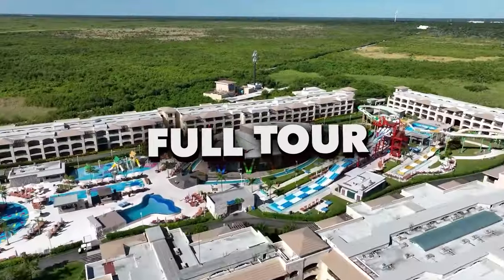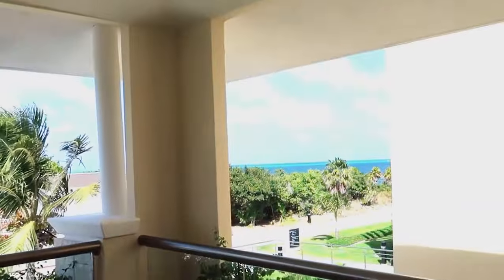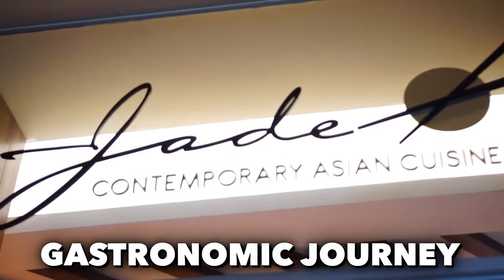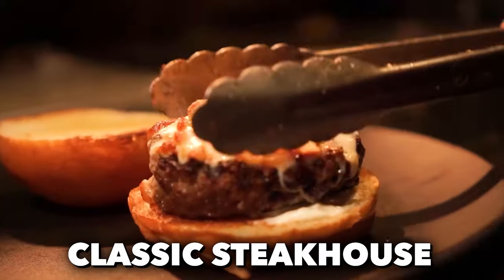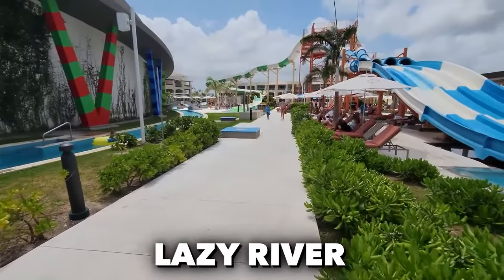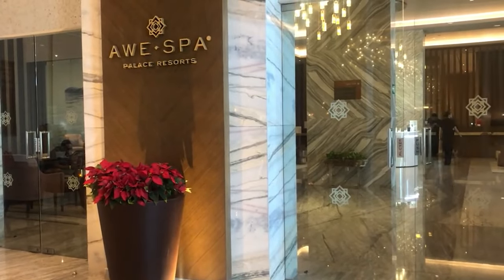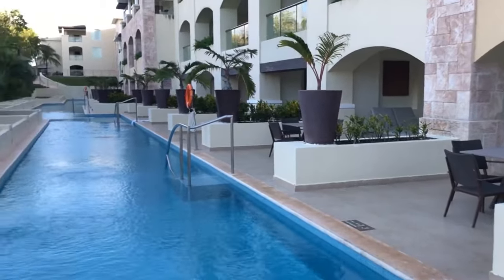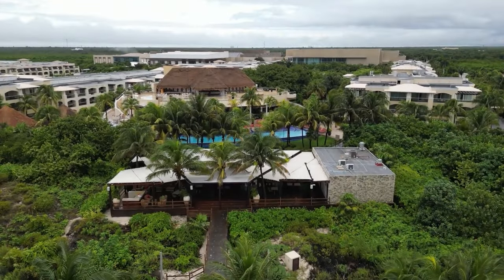Moon Palace The Grand Cancun - All-Inclusive | (HONEST Review & Full Tour)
Moon Palace Grand Cancun - All-Inclusive | (HONEST Review & Full Tour)

Hello,
Welcome back to Luxscape in this video we will be giving you a full resort tour of the grand moon palace cancun. This is a luxury 5 star all inclusive resort in Cancun mexico known for it's beachfront location which is also part of the moon palace cancun complex. So if you are planning to visit one of the top canucn all inclsuive resorts then this full moon palace cancun review should help you decide if you want to book a stay.

We review every aspect of the moon palace grand cancun such as waterpark, rooms, food, tour, swim up suite, golf course and beach. You can also compare it to the moon palace nizuc cancun. So be sure to watch this entire video about the grand at moon palace to find out if its the right all inclsuive resort for you.

We aim to post daily videos on the top all-inclusive resorts around the world.